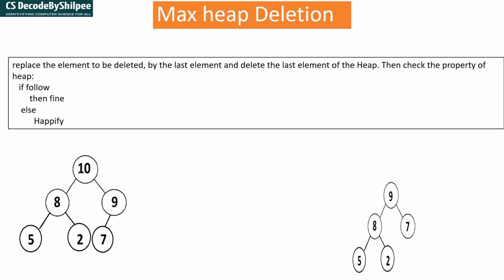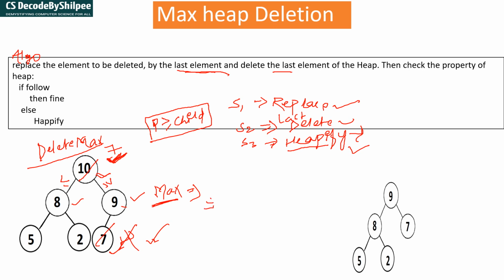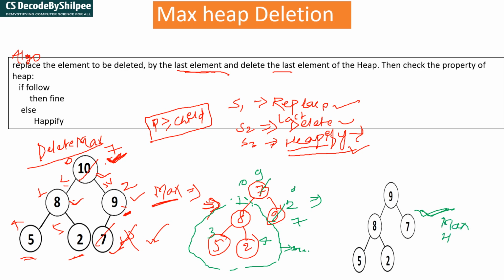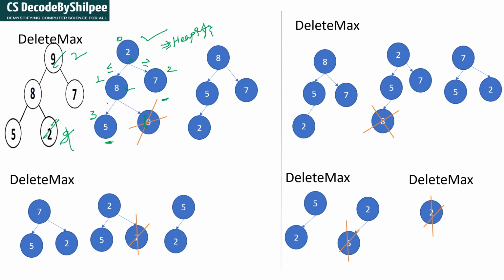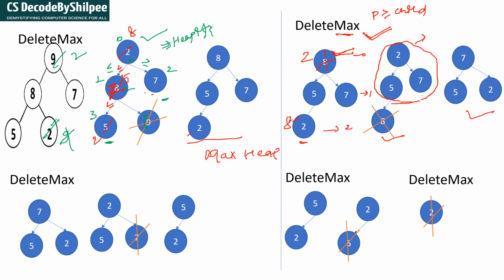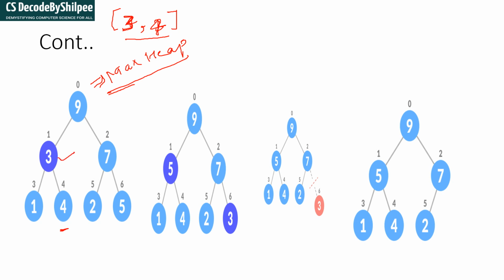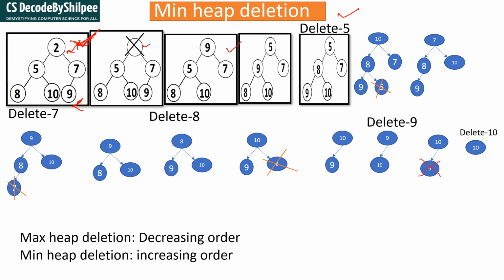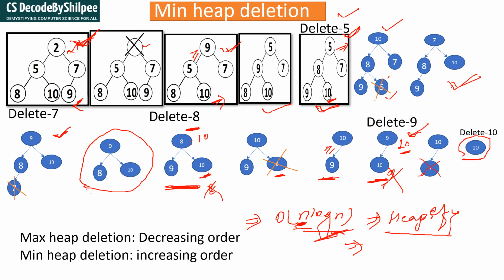Data Structure-2023 || Max and Min Heap Deletion Algorithm || Lecture23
Max heap deletion and min deletion Algorithm explained step by step.